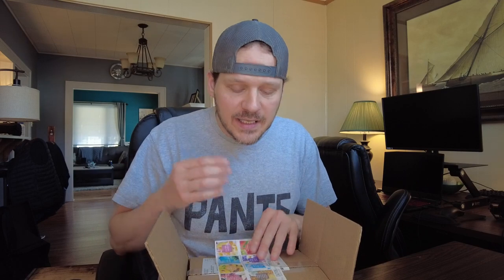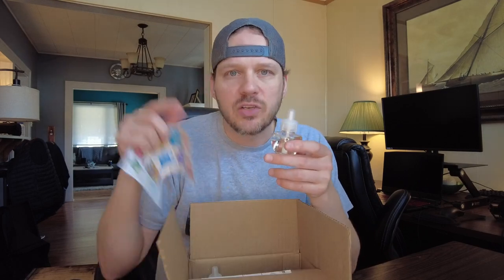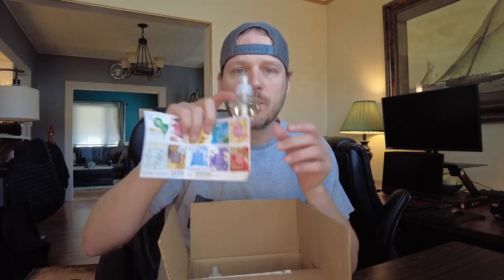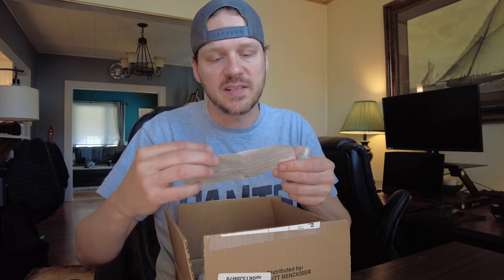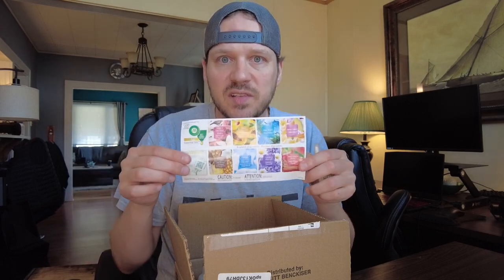Air Wick Plug in Scented Oil Refill Review - THIS scent!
🔥 View Current Price: ➡️
Review of the Air Wick Plug in Scented Oil Refill, 10ct, Fresh Linen, Air Freshener, Essential Oils, Eco Friendly Pack.  I think fresh linen scent is great because it doesn't smell like you're trying to cover up odors.. It just smells like you have a clean house.